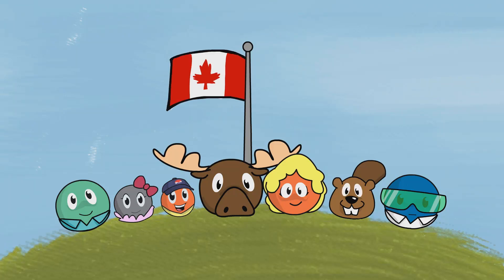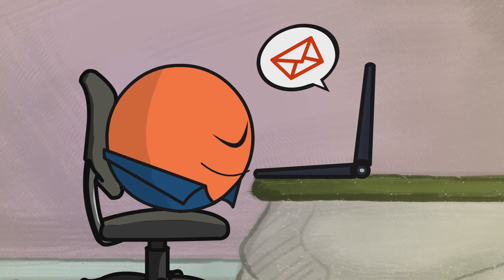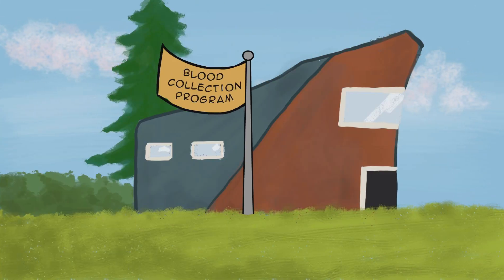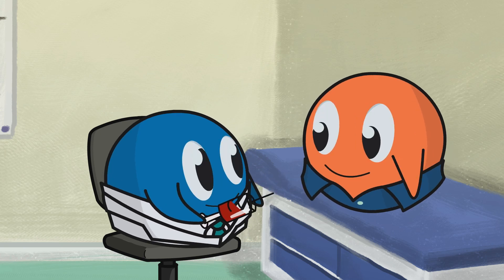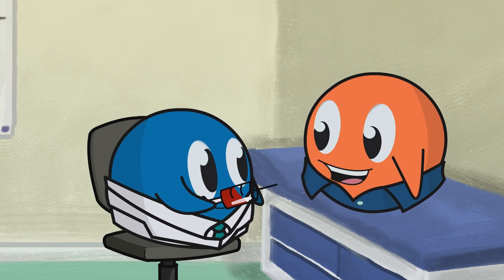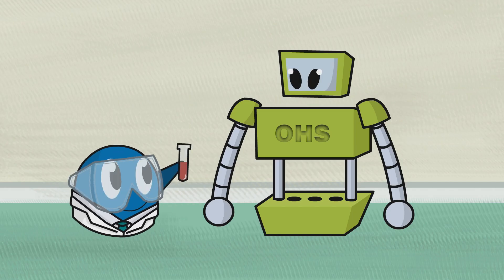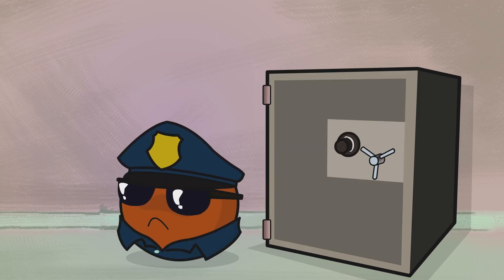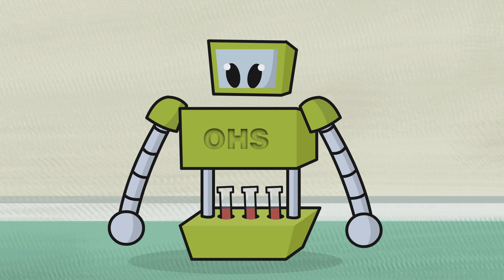Discovery: It's in your Blood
Interested in taking part in the OHS Blood Collection Program? Learn about the amazing journey your blood sample takes as it paves the way to research and discovery!